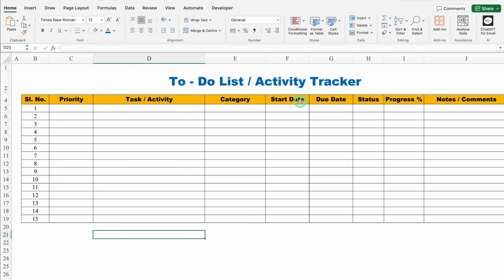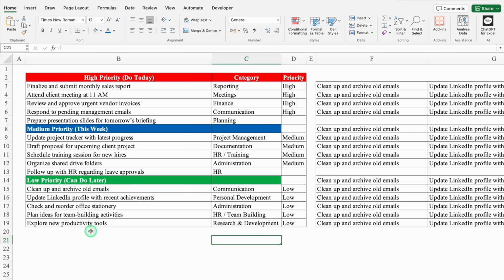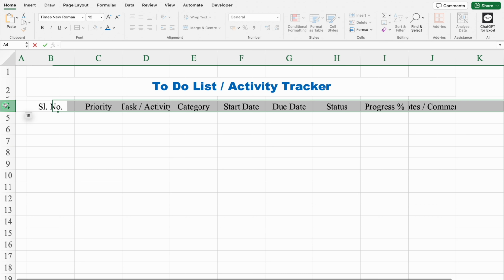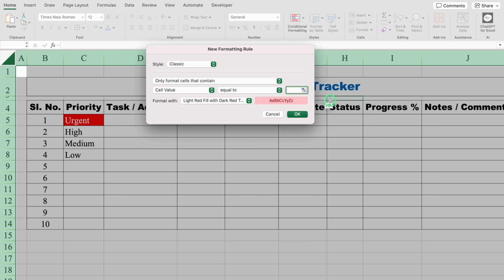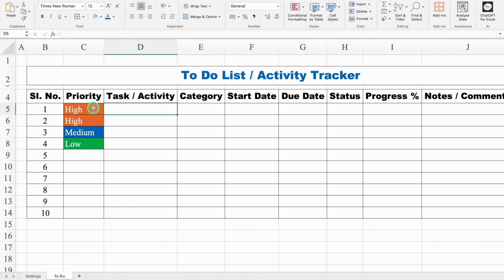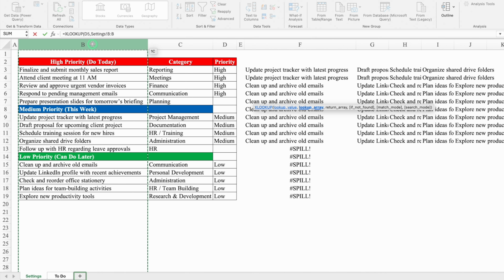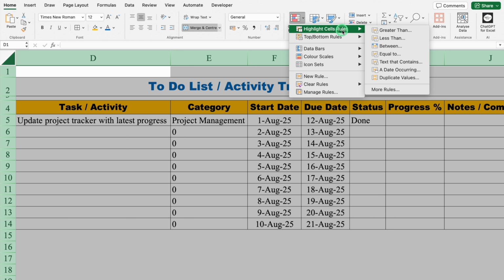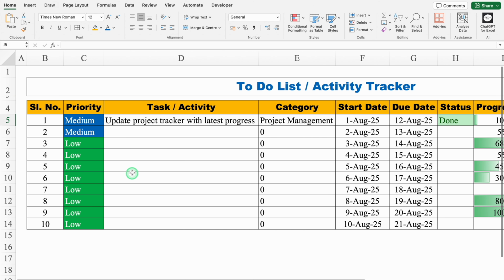Boost Your Productivity with This Excel To Do List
In this video, I’ll show you how to Boost Your Productivity with This Excel To-Do List. From managing daily tasks to tracking activities, this Excel to-do list will keep you organized and efficient—whether you’re at work, in school, or managing personal goals. Say goodbye to missed deadlines and hello to stress-free planning. Watch till the end to create your own powerful Excel task tracker today! ✅